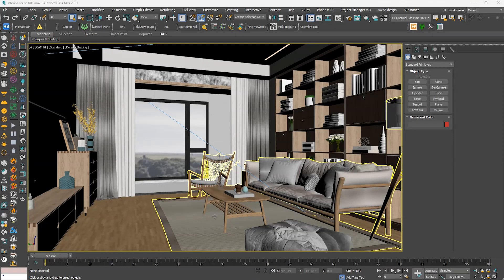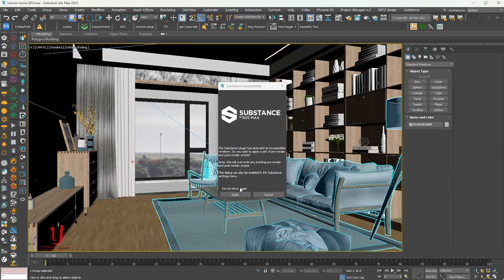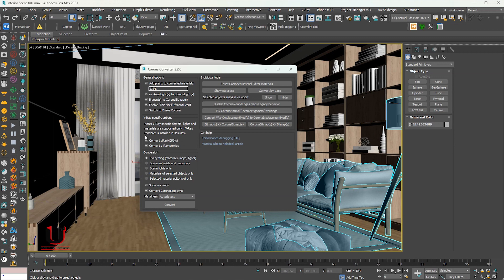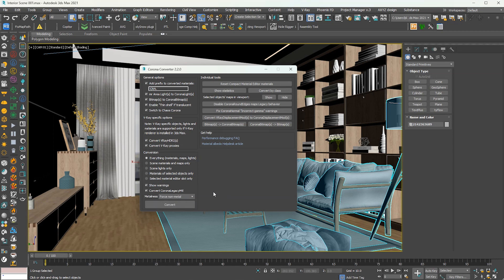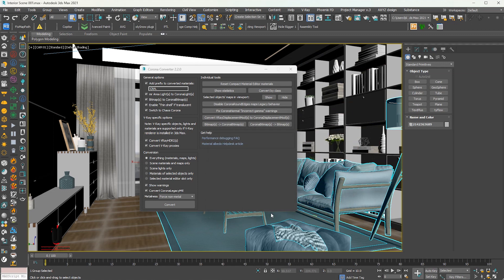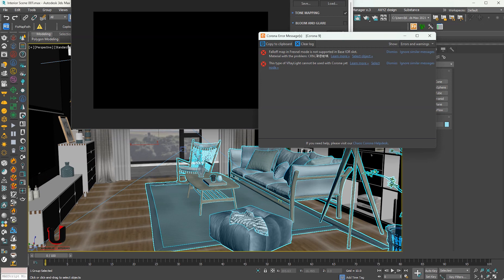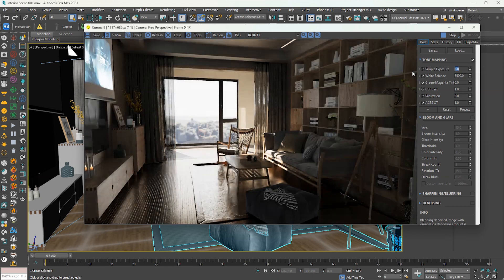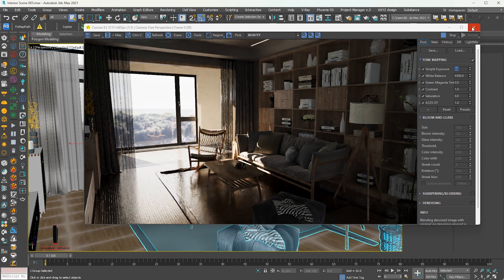Convert Vray to Corona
Convert Vray to Corona in 3Ds Max
Vray to Corona Scene Convert
Convert vray scene to corona
Corona Converter
How to use Corona Scene Converter
Scene Convert into Corona

Thanks...

Links.

Services:

- 3D Landscape Design
- 360 Panoramic Views
- 3D Birds-eye View